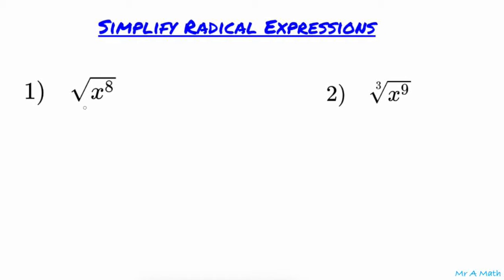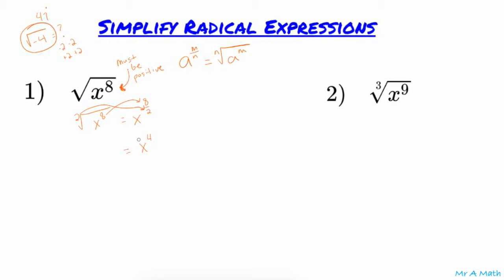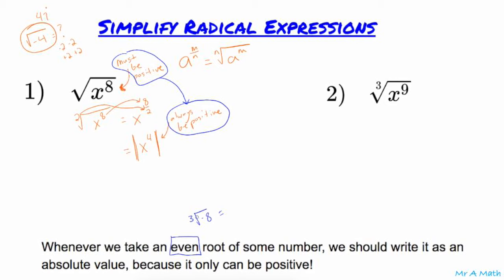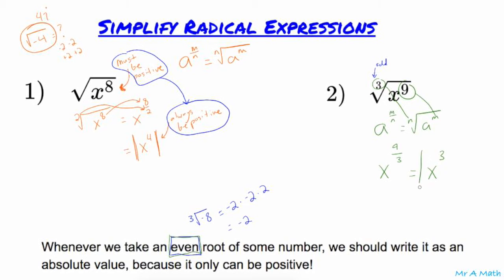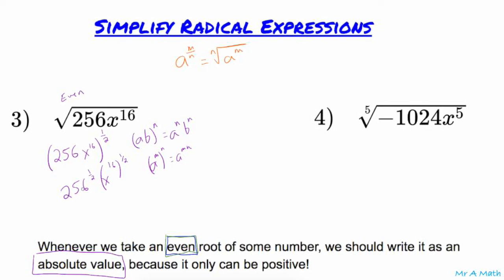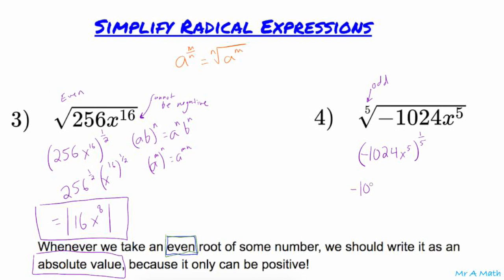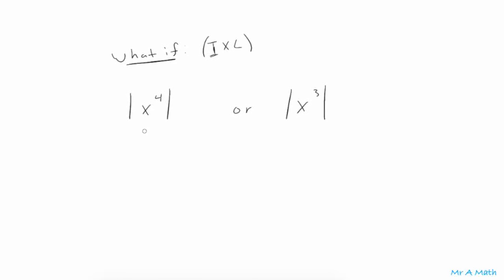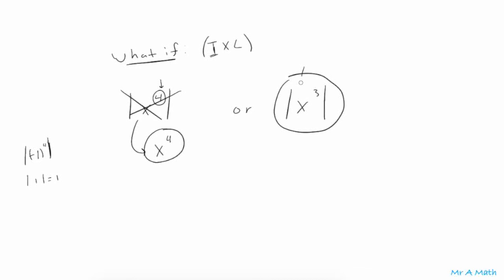Simplify Radical Expressions | Algebra 2 | Mr A Math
This video will help you in simplifying radical expressions.